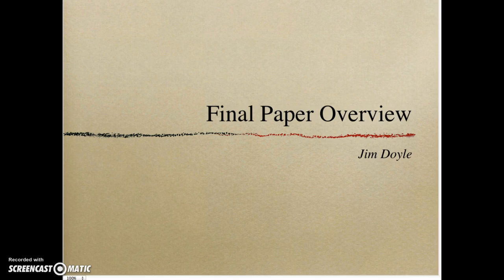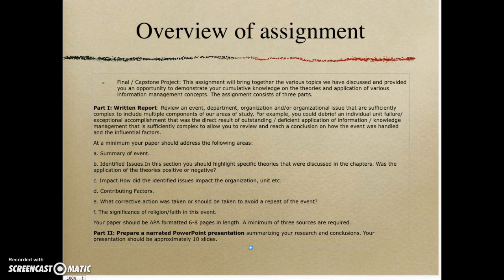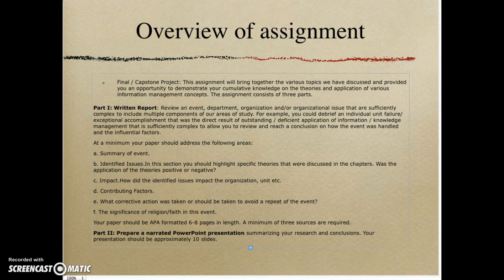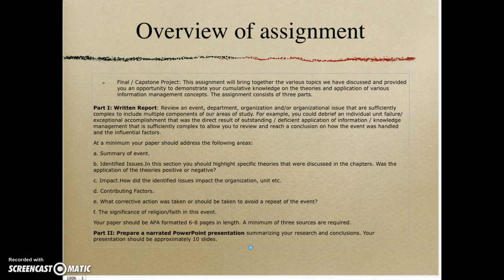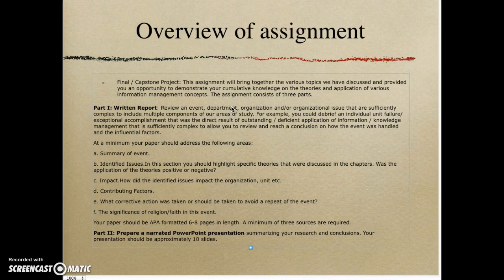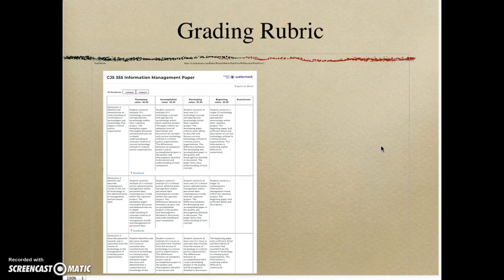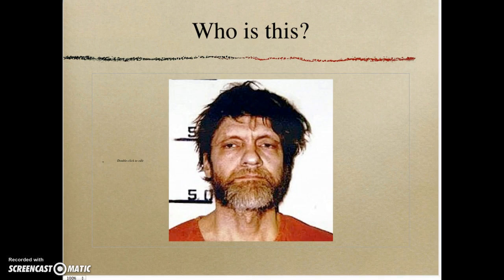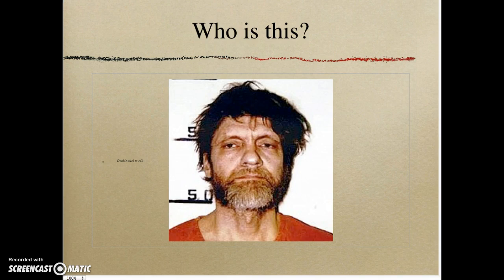CJ 355 MOD 7